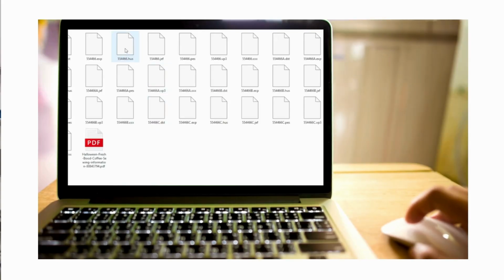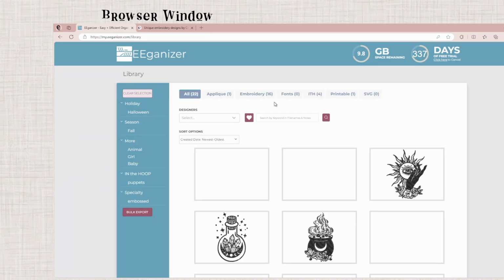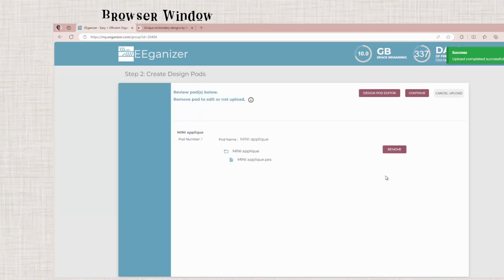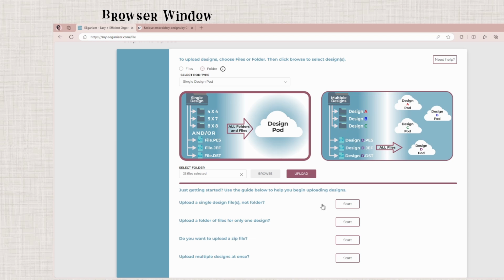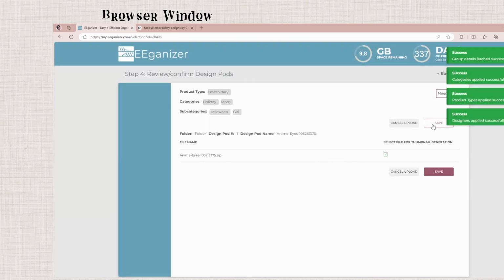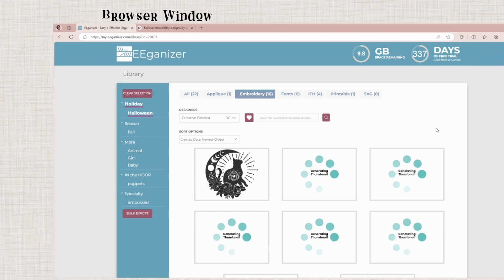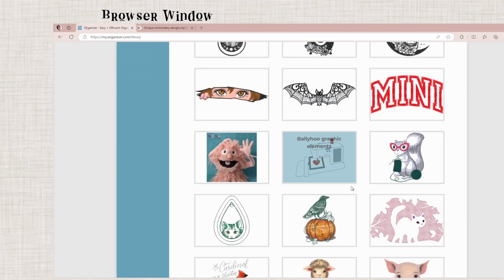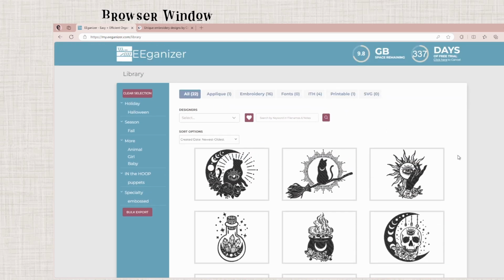NEW EEganizer Website - Easily Organize and Backup your Machine Embroidery Design Files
Organize and back up all your machine embroidery design files to the internet cloud storage using this NEW EEganizer website.  You can store, sort, and even let other people see all your lovely designs for custom embroidery orders.  Let me walk you through this software and show you what it can do for your machine embroidery hobby or business.

(★‿★) Questions and comments are always welcome. Let me hear from you!

Video Chapters:
00:00 Organize and backup
04:05 Upload to EEganizer
13:09 Edit your Library

ƪ(˘⌣˘)ʃ Make your own puppet, plushie, or art doll like the ones in my studio!